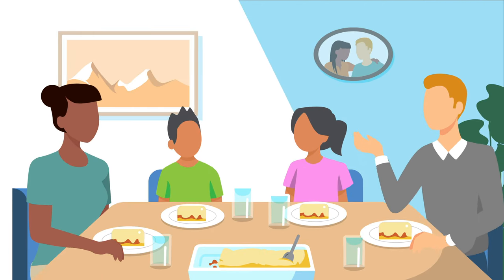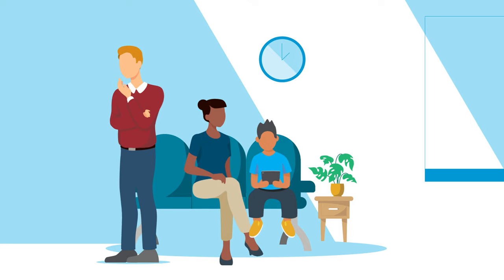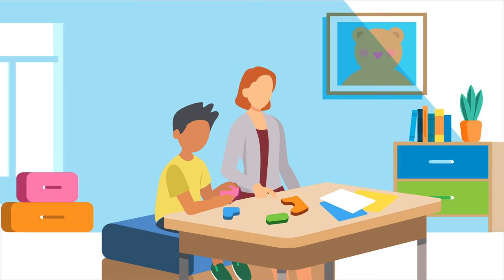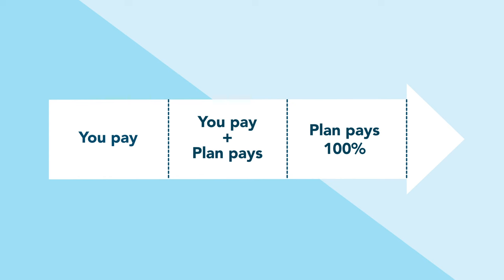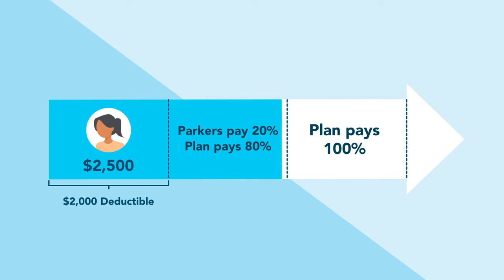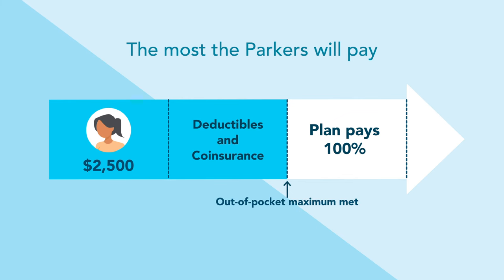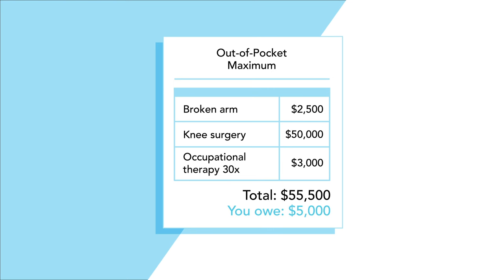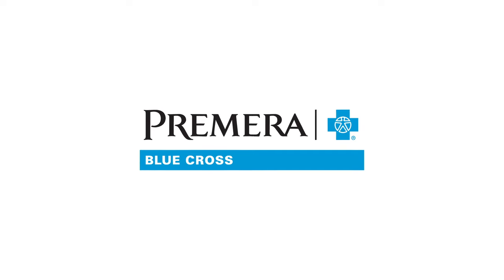Health Plan Basics: Out-of-Pocket Maximum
There is comfort in knowing that there is a limit to the amount of health care expenses you pay each year. That is what the out-of-pocket maximum dollar amount on your health plan tells you. It is the most you will pay for covered expenses for deductibles and coinsurance in a plan-year.